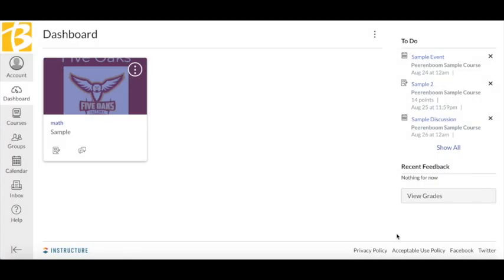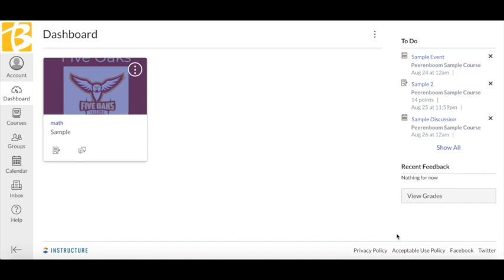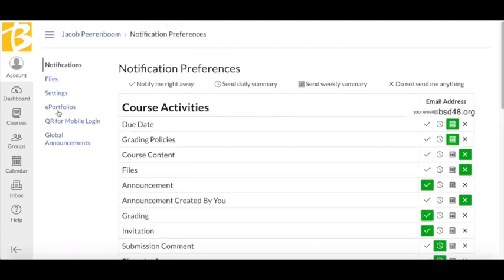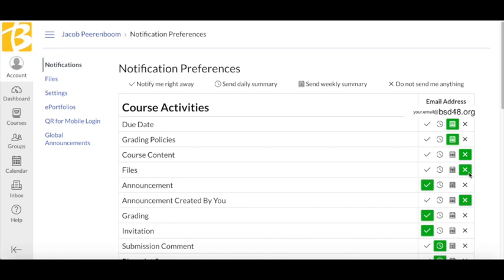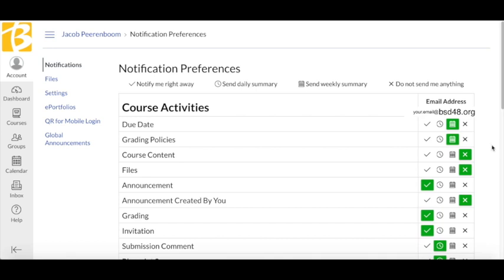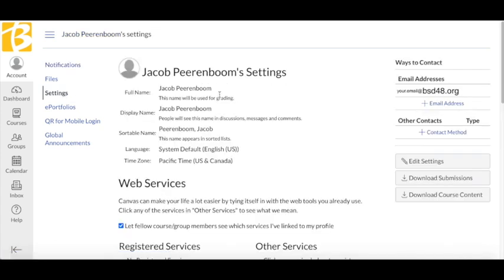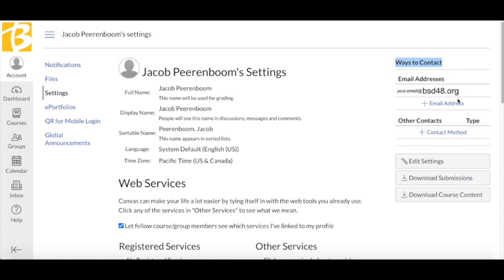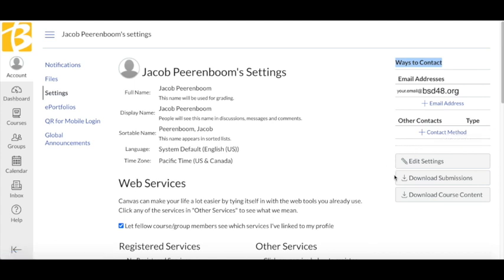Canvas Notification Management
This video is about Canvas Notification Management in Canvas for Students

Music:  Asset House by Six Umbrellas.  Found on the Free Music Archive